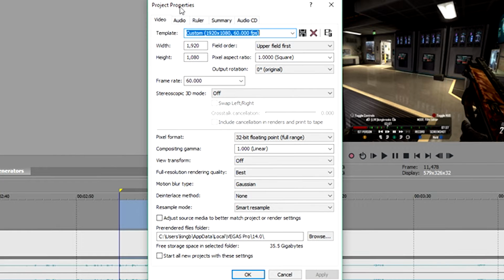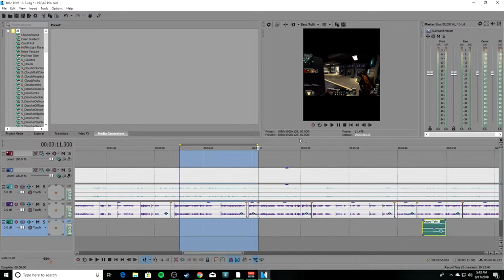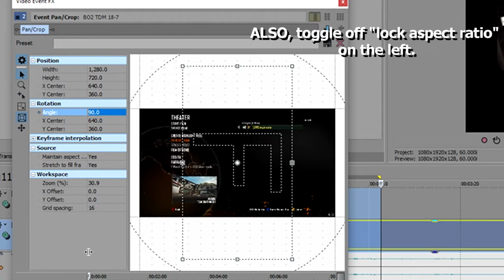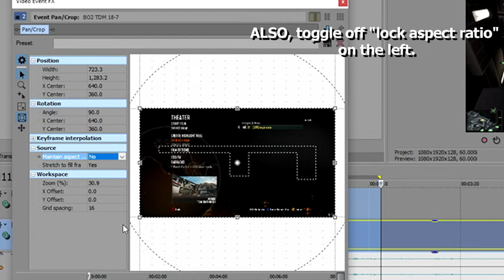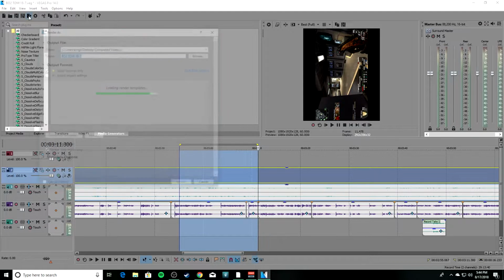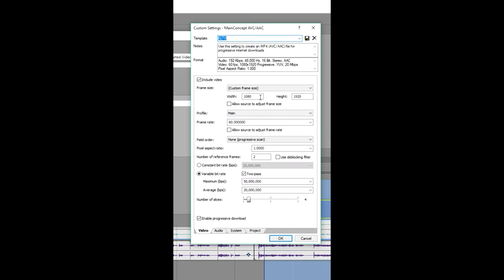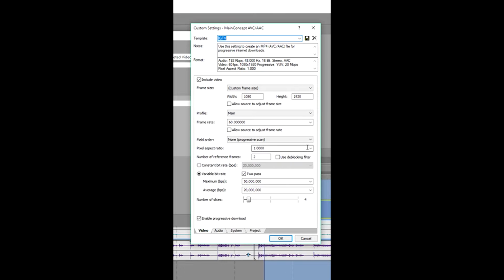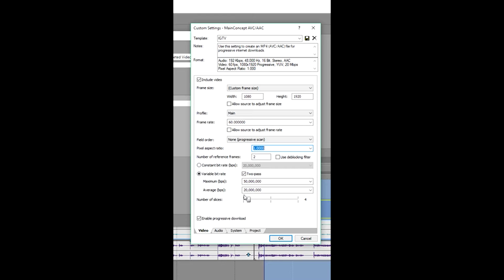How to make a 9:16 ratio in sony vegas for IGTV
📜 REFERRALS